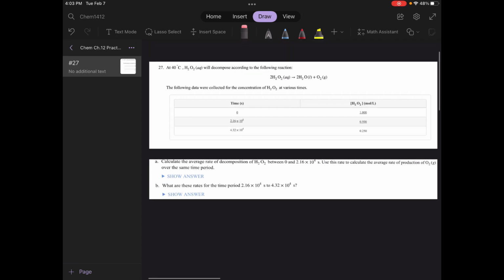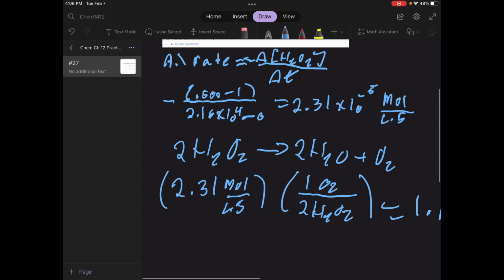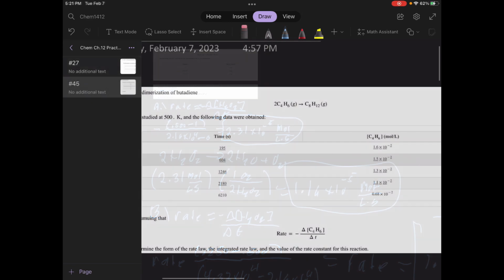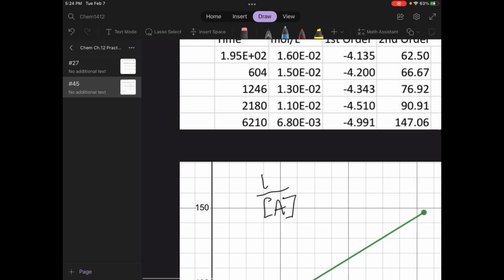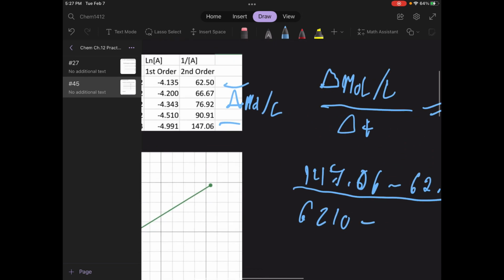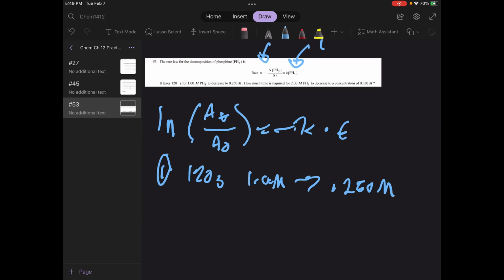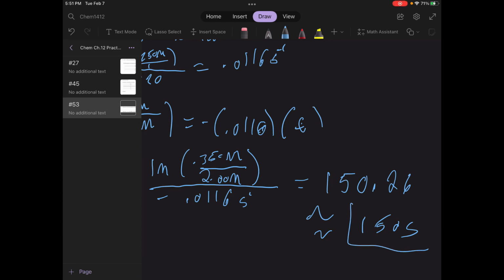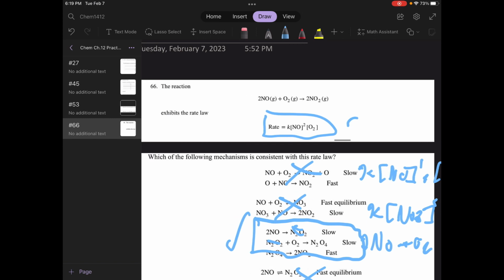CHEM-1412 CH.12 Video